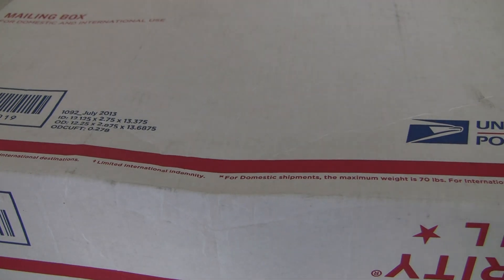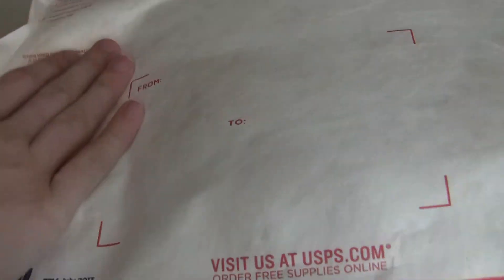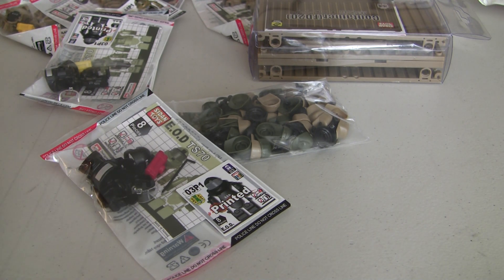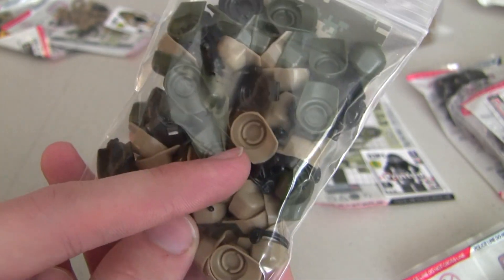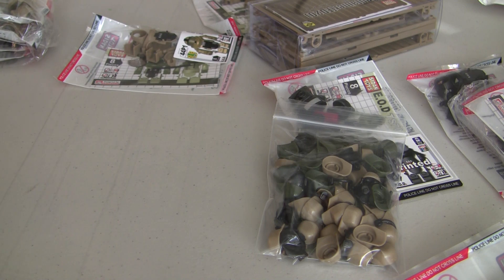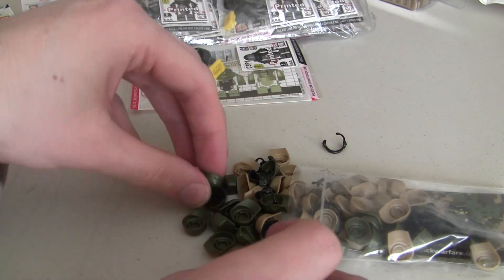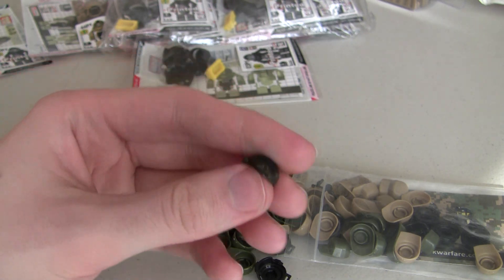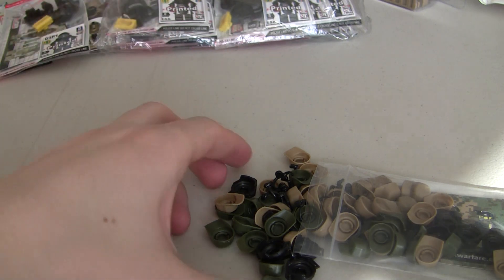LEGO HAUL# 142 - Custom LEGO Accessories & Headgear! Custom LEGO Vests and Tactical Helmets!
98024

ClonetrooperX39 - X39BrickCustoms